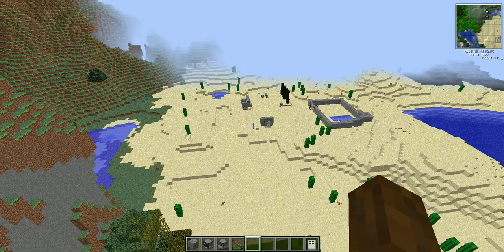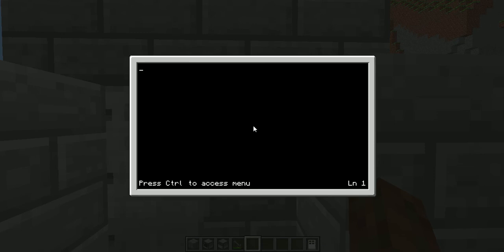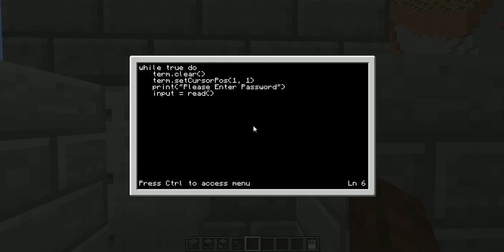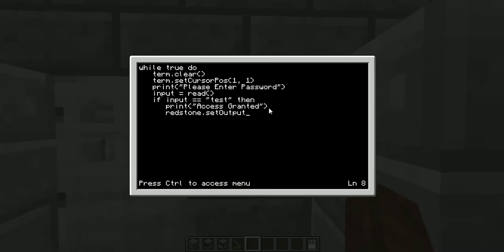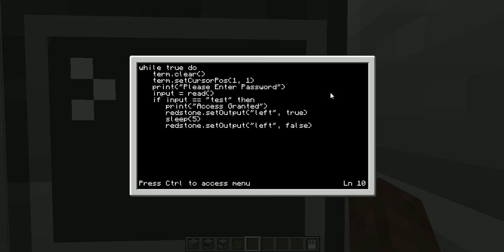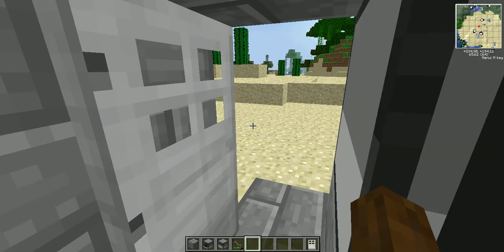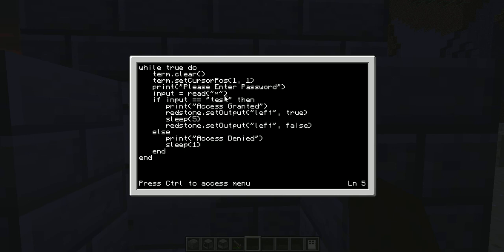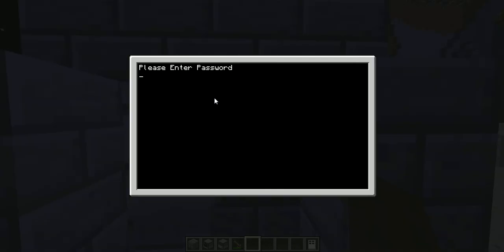ComputerCraft Programs Part 1 - Password Door Lock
Here is the line of code that negates the terminate command: os.pullEvent=os.pullEventRaw
Keep Climbin'